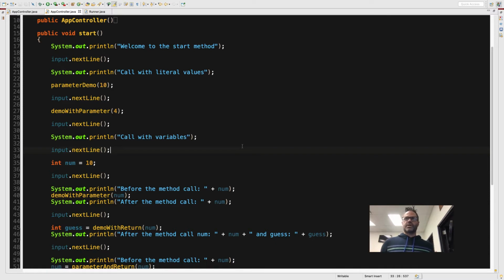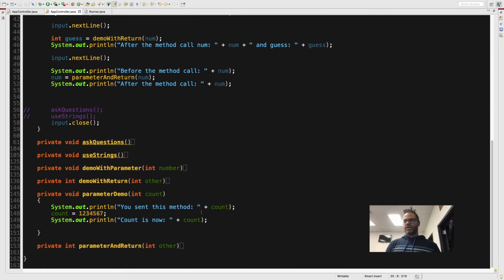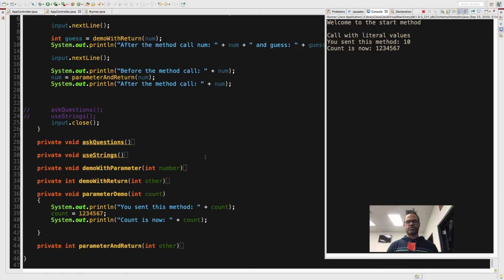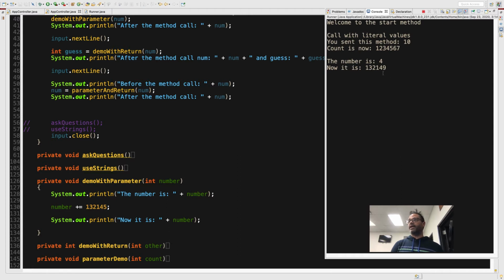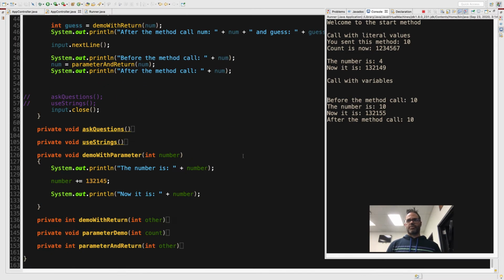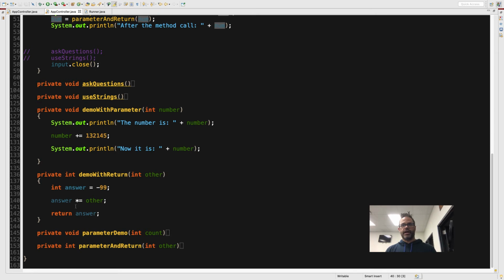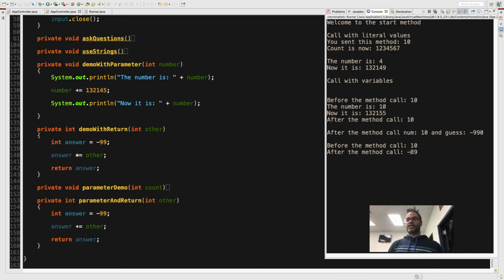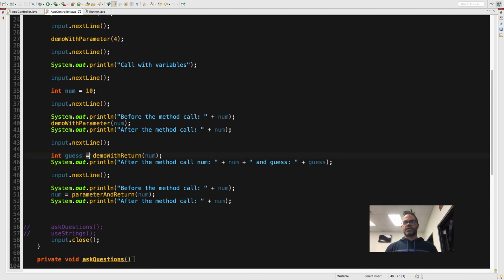Java methods and parameter flow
Introduction to using methods with primitive values as  parameters and return types.

Table of Contents:

00:00 - Java primitive parameter and return basics
01:18 - The parameterDemo method
02:58 - The demoWithParameter method
04:22 - The demoWithReturn method
05:03 - Use a parameter with return
05:39 - Concept review